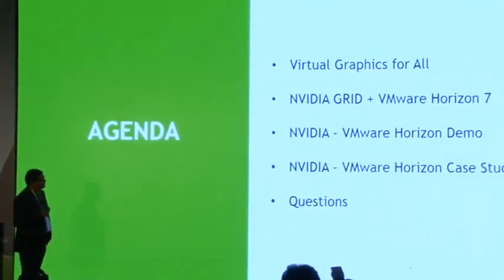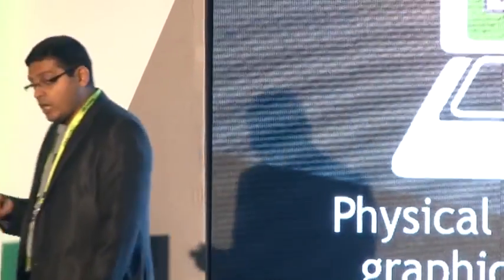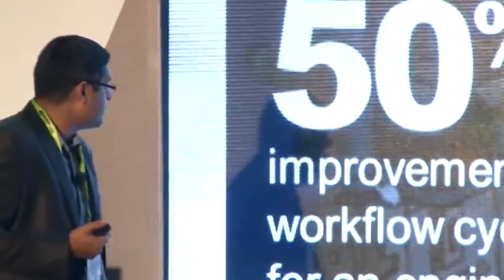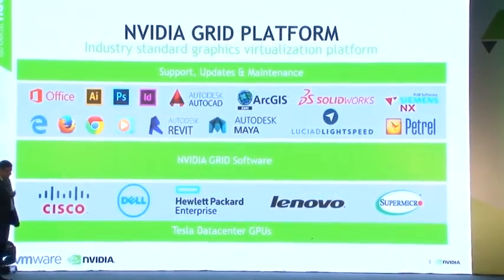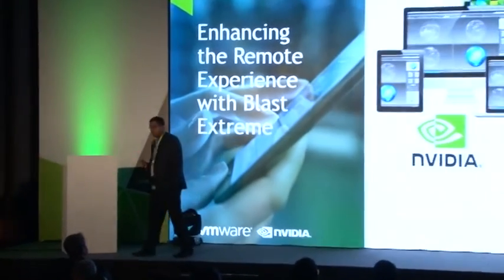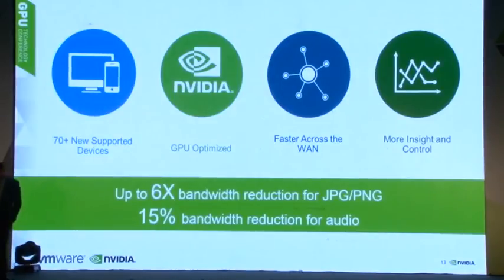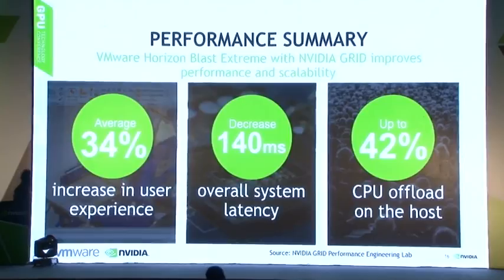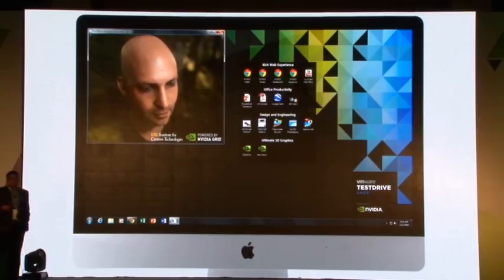“NO MORE "GOOD ENOUGH"!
Karanth of VMware explains the need of Graphics Virtualization and How NVIDIA & VMware are providing the Desktop/Workstation level experience to users over the cloud.